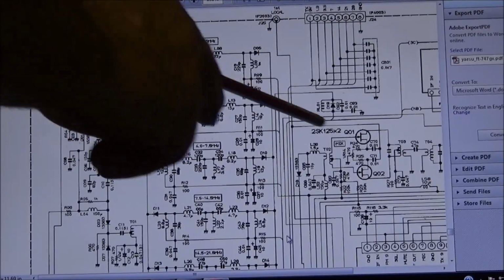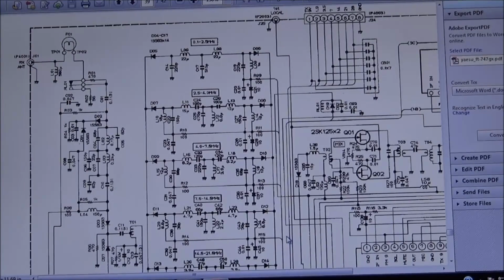#68 Yaesu FT 747 No receive diagnose and repair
In this video we have a look at why a FT-747 has no receive on any band.
After the repair we find that SSB has distorted sound and then we inspect for the cause.